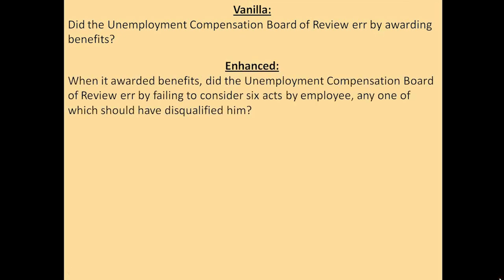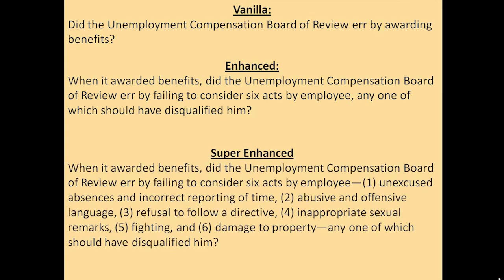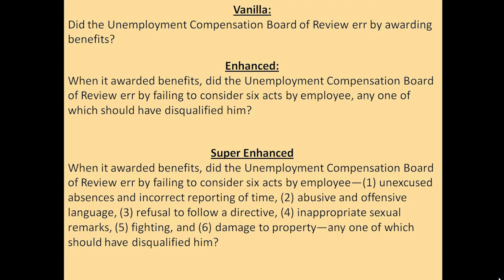Effective Brief Writing -- CLE Trailer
Trailer/synopsis of Continuing Legal Education Course offered by Theodore Forrence, Esq. at the Jenkins Memorial Law Library in Philadelphia, PA.